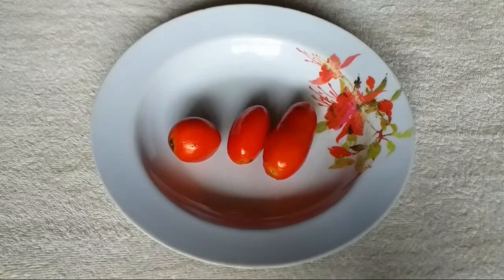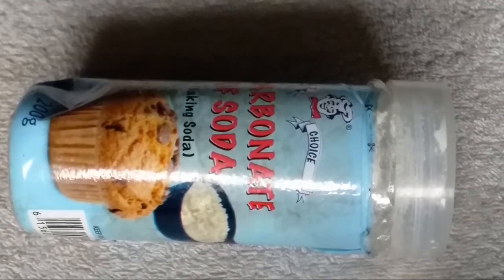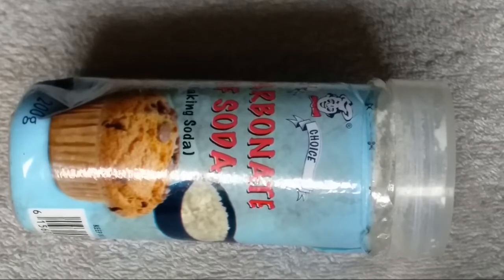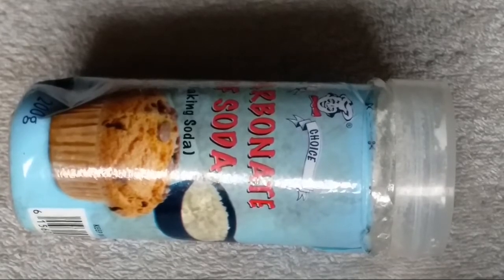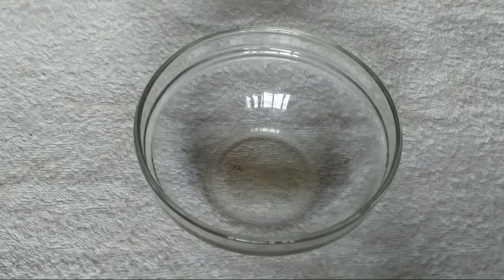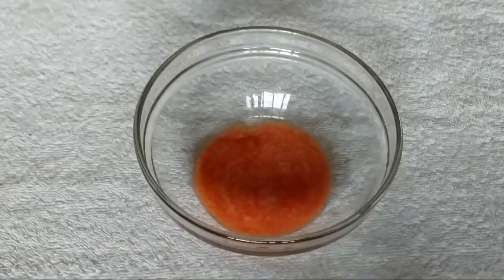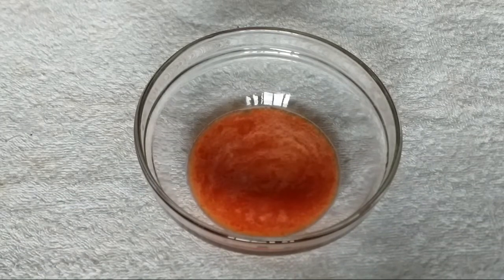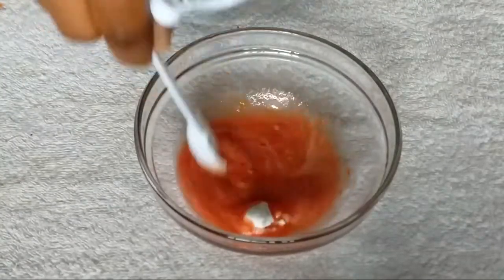AMAZING! ADD THIS TO TOMATO FOR SKIN WHITENING AND SKIN GLOW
Skin whitening
Magical skin whitener facial get spotless, clean, clear glowing and bright skin in just 7 days. This remedy is very effective for permanent skin whitening

Use this tomato facial for effective skin whitening at home. this will helps you acheive a glowing , spotless and fairer skin permanently and instantly. Tomato has an active ingredient that helps in skin whitening.

Tomato for skinwhitening and skin glow.
when tomato is added, it helps to whiten your skin and also gives your skin glow. tomato help to naturally whiten the skin. Tomato can also be eaten, but when applied topically, it is much more effective.

Hi, my name is Ogochukwu, I am a Natural Skincare Youtuber living in Nigeria.